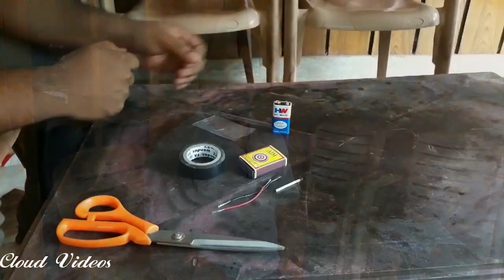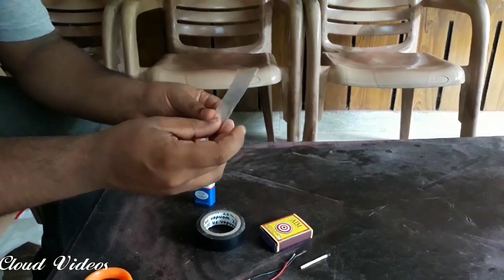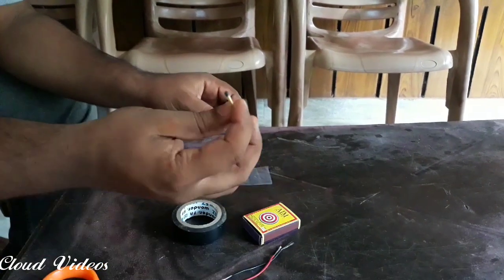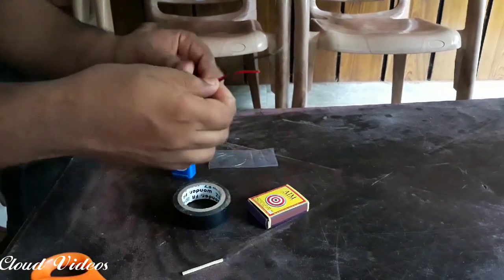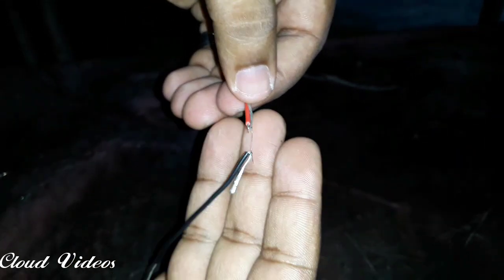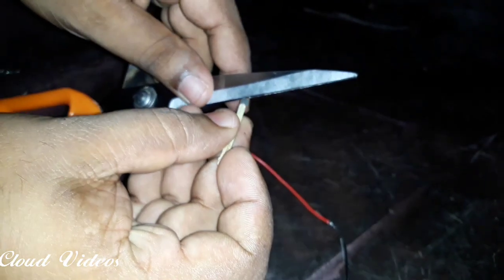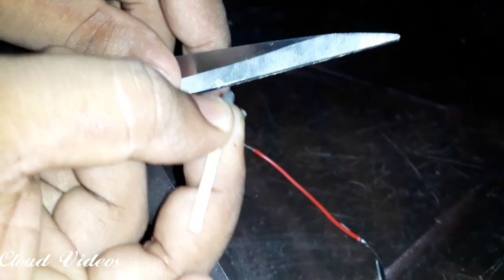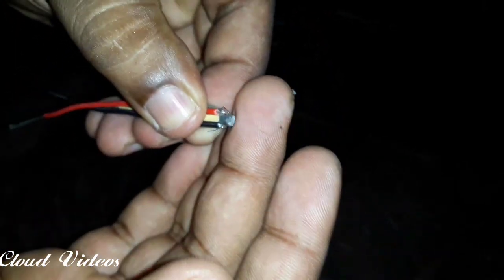How to make electric igniter | How to make rocket igniter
In this video i will show you how to make a simple electric igniter in home. Electric igniter is very useful in the field of fireworks and can use for the school exhibitions. This video is made with the intention of education purpose and to make awareness about the possibilities of using electric igniters in the field of fireworks job to avoid accidents.

Required materials :
            9v Battery,  Match stick, Nichrome wire, Speaker cable, Insulation tape.